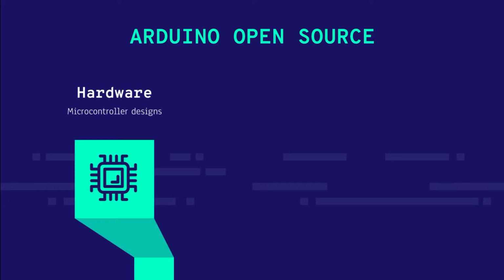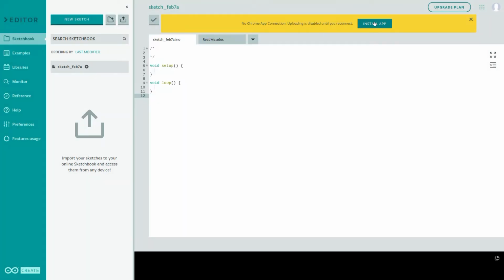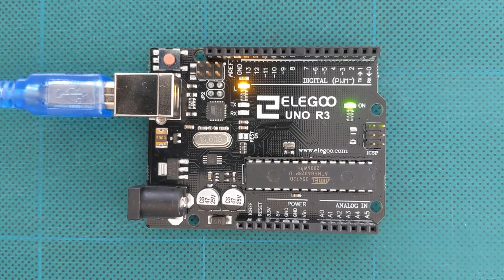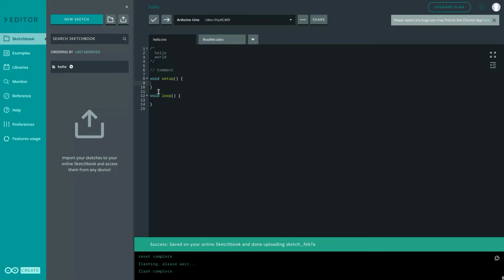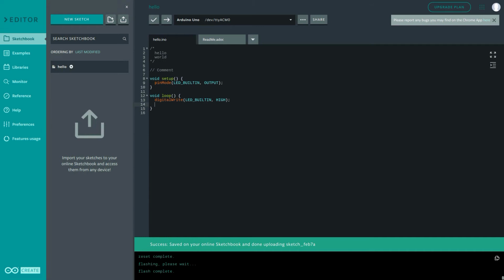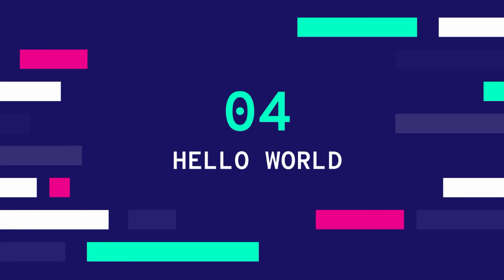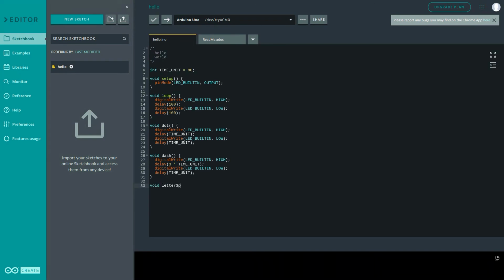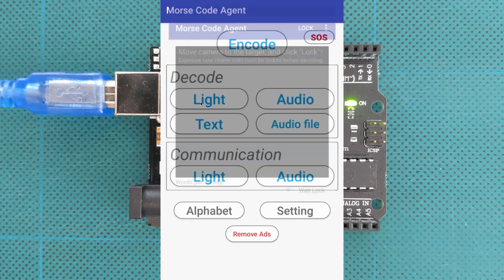First steps with the Elegoo / Arduino Starter Kit including Chromebook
Take your first steps with the Elegoo / Arduino starter kit. Learn how to set up your kit, install the right tools and code your first sketches. Interested in learning more?